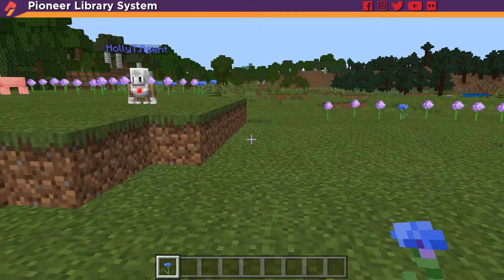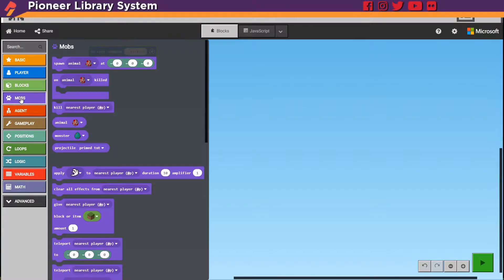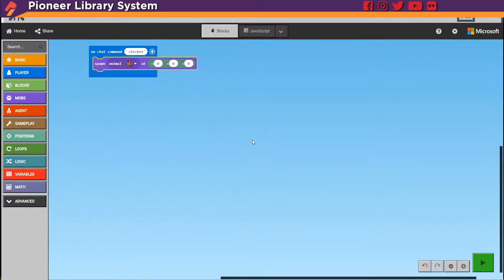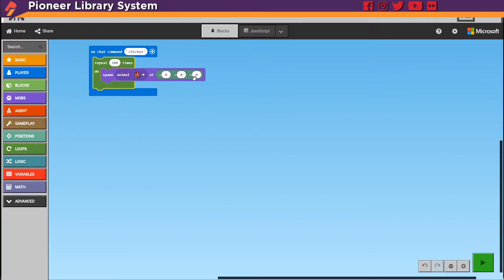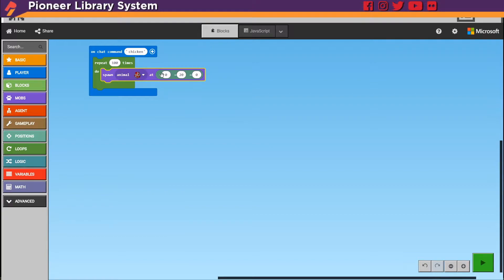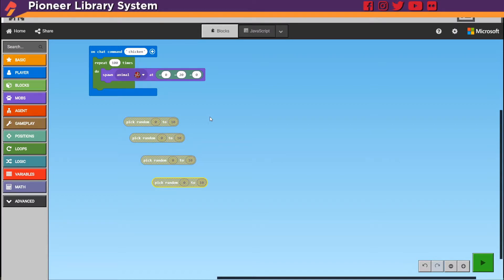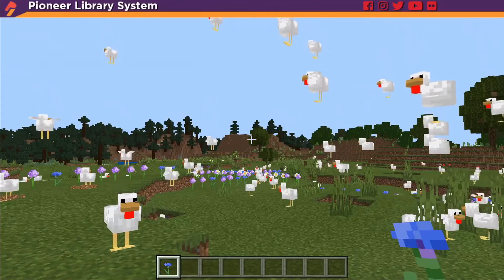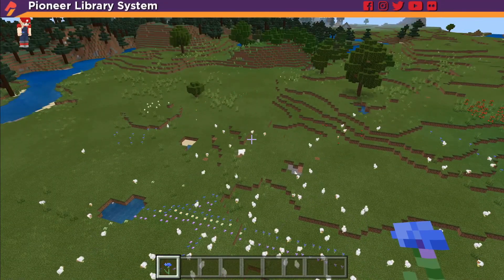Minecraft Education Edition Coding: Chicken Rain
Join Miss Holly to learn how to code in Minecraft! In this video, you’ll learn how to make it rain chickens! Really!

This video, and the others in this series, require Minecraft Education Edition, which is free right now! to get started.